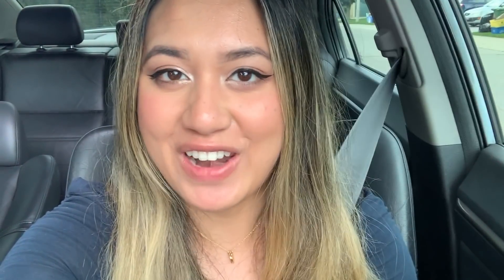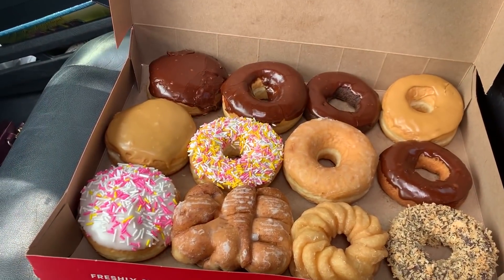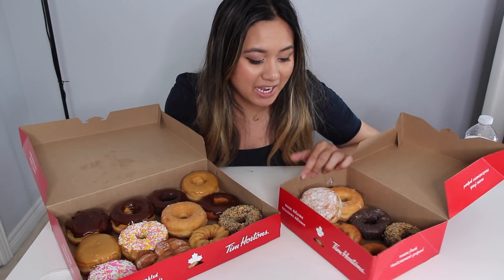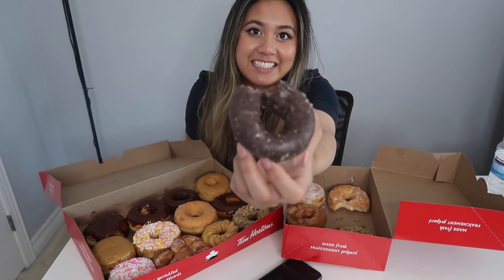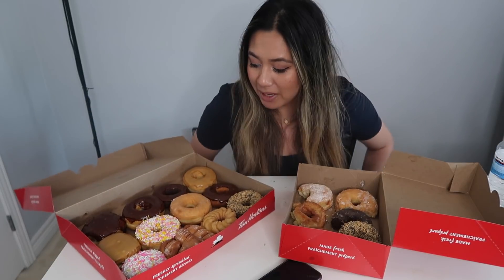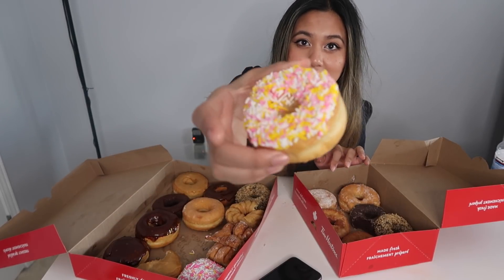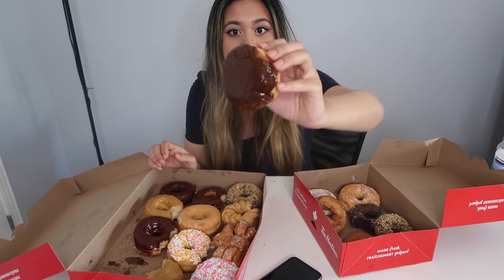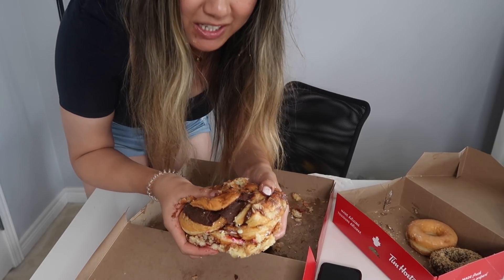Mixing Every Donut Flavor Together Science Experiment THIS IS WHAT HAPPENS!!!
Hello Friends!

This is what happened when I ordered every donut from Tim Hortons!